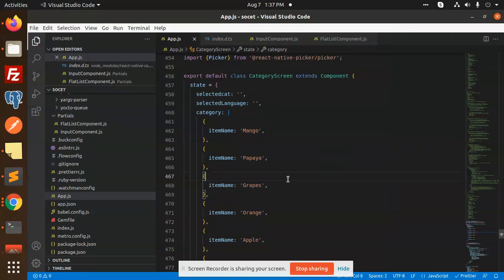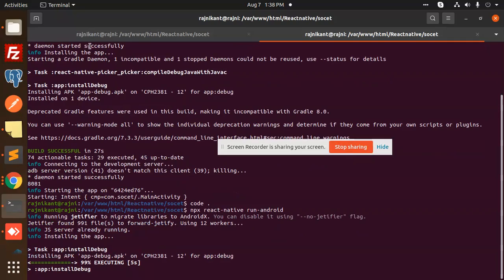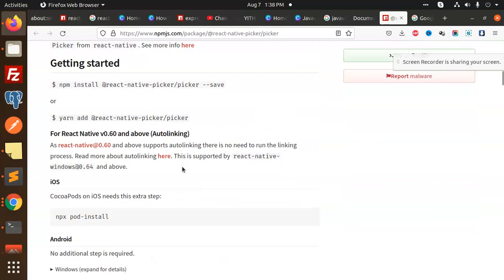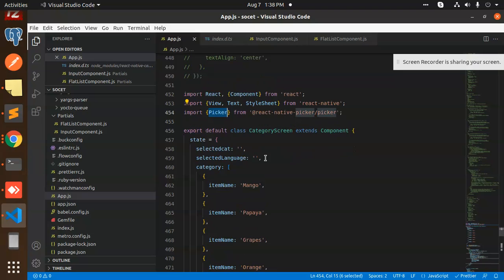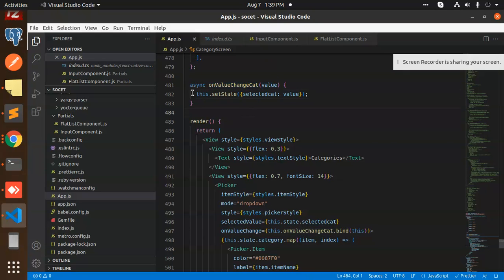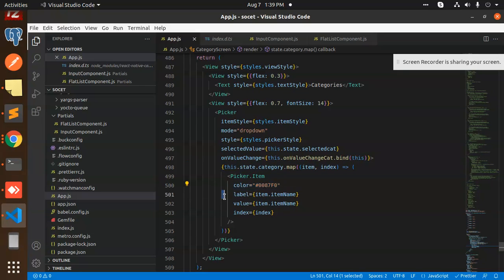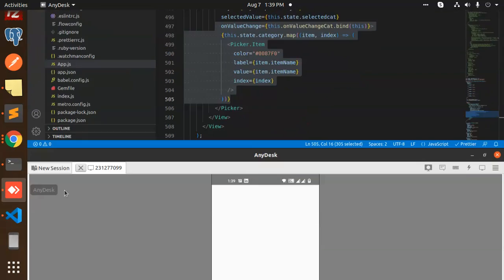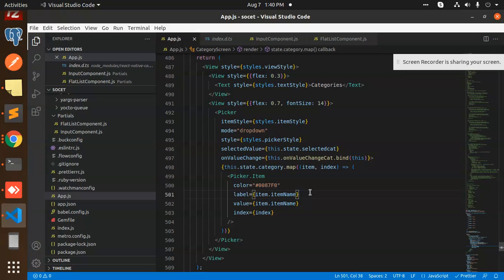Creating React Native dropdown | React Native Picker | React Native Tutorial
Creating a  React Native dropdown